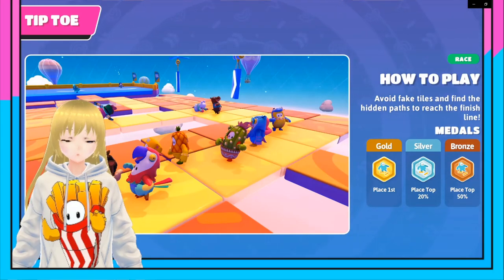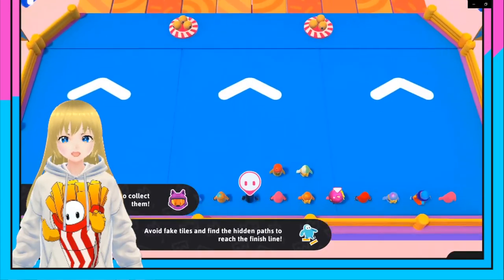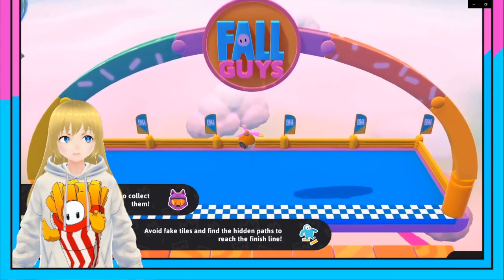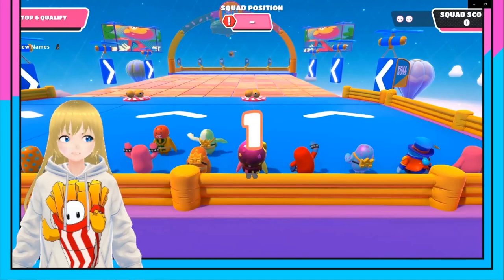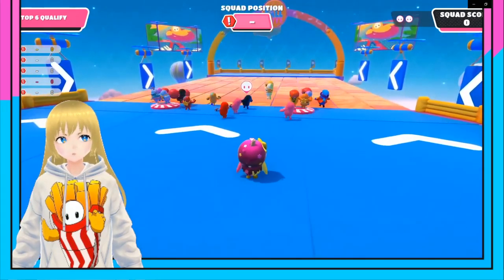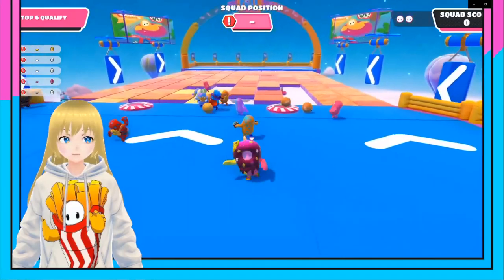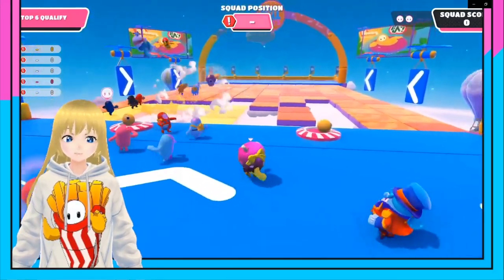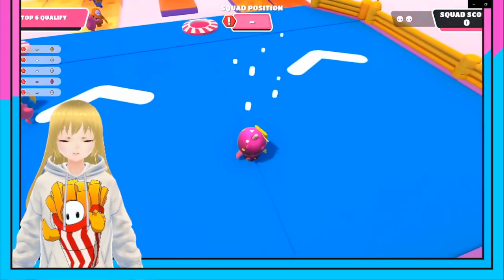HOW TO GET THE HALO HELMET IN TIP TOE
Hey Guys!!

Today I will show you how to get the hidden Halo Helmet in Tip Toe - Fall Guys - Spartan Showdown!